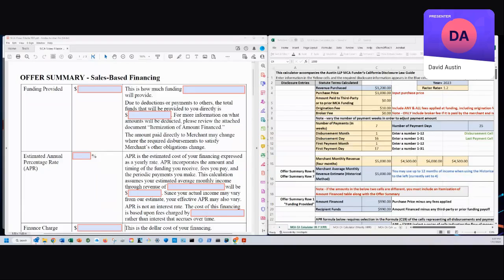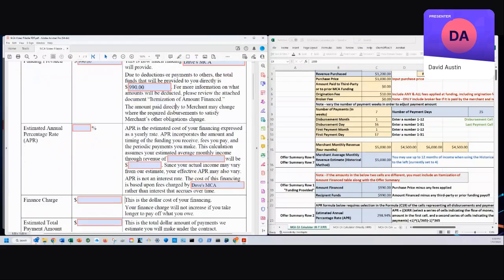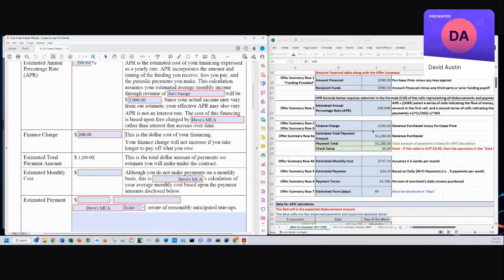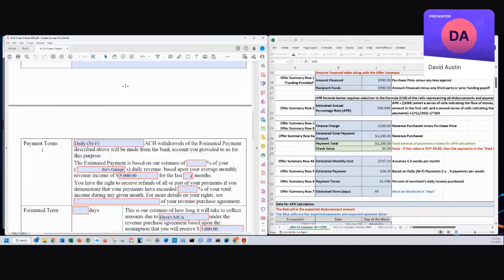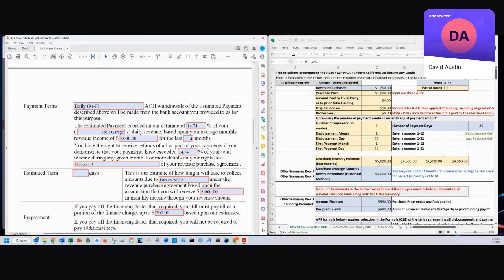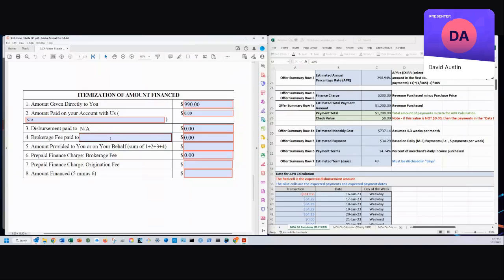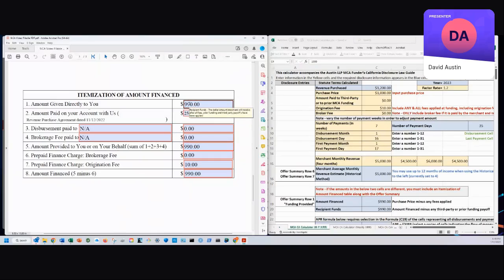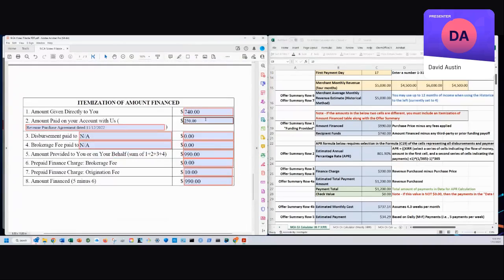Austin LLP California Disclosure Law Fillable PDF - Attorney Advertising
Have you seen our California Disclosure Law article in deBanked?

Our MCA Funder’s California Disclosure Guide provides a step-by-step process to ensure compliance when funding revenue purchase agreements in California.  In addition to the basics, the guide includes suggested best practices for where the law allows alternate choices and a calculator to produce all the data you need for a compliant disclosure, including “APR.”  I've attached the Table of Contents, Checklist, and screenshot of the Calculator for your review.  This will give you an idea of its contents.

The MCA Funder's Guide to California Disclosure Law, includes
• A step-by-step instruction manual for creating the required disclosures
• A checklist of steps to ensure team implementation and compliance
• Templated WORD documents to prepare the disclosure tables required by the disclosure law (the State of California does not supply these tables).
• Best Practice Tips when the statute is unclear or provides optional choices
• Appendices containing the full text of the Code, Regulations, the DFPI's Final Statement of Reason, and the method adopted by the DFPI for calculating "APR."
• A fillable PDF that can be completed in minutes and complies with the disclosure requirements
• Our exclusive California MCA Disclosure & APR Calculator, an Excel spreadsheet that uses the standard terms of a revenue purchase agreement as input and generates all of the disclosures required by the CA Regulations, including an APR calculator that the DFPI specifically identified to be compliant with the regulations

or watch our Calculator and fillable PDF videos at this channel to see them in action.